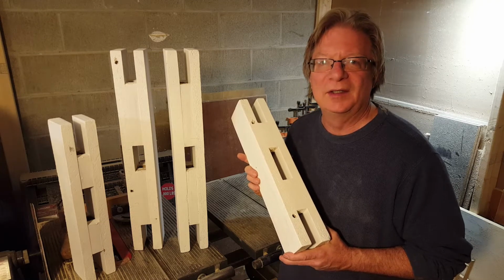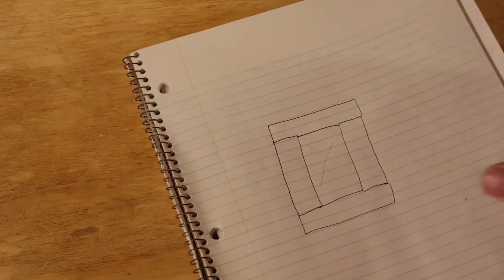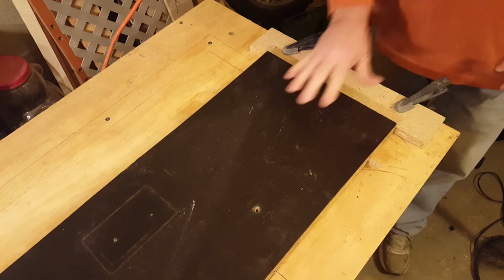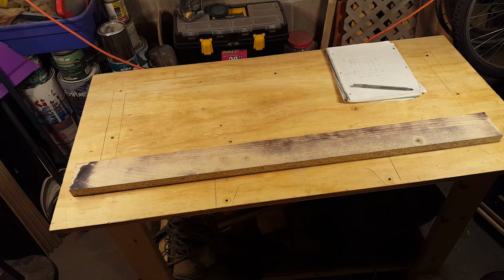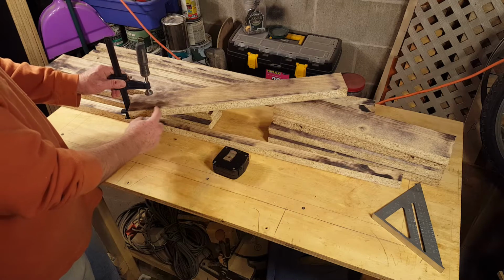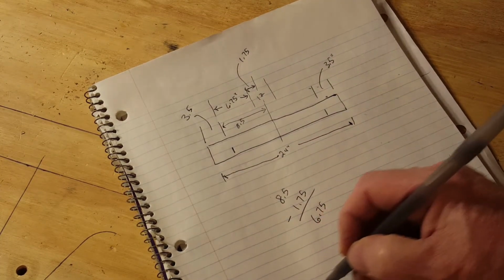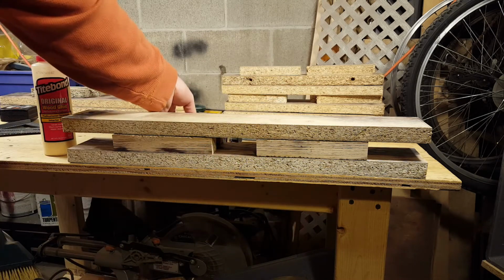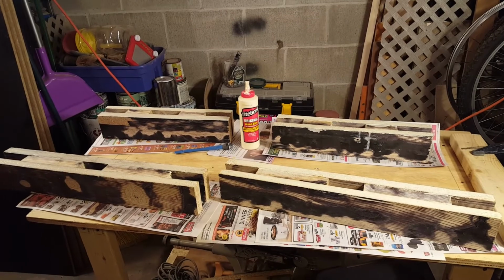42. Hollow blocks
I should how and why I made these blocks. The original intention was to have stable, wood blocks to prop wood up when cutting with a circular saw. I also wanted blocks that would easily clamp to my workbench as well as the workpiece.

This video shows the details of my design process. Everything I build tends to follow this same type of process:
1) discover a problem I'd like to solve
2) imagine a solution
3) make a sketch (on paper or on the computer)
4) find some material to build with
5) make the item
6) test it out

All video content was written, shot and edited by Matt Ancona. The camera used was a Samsung S6 smartphone and the video editor used was PowerDirector (version 15).